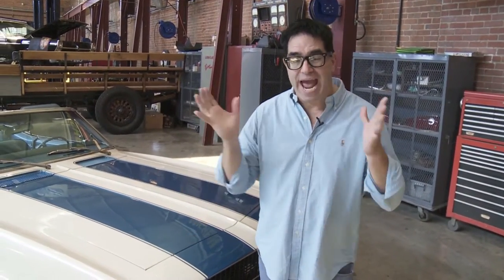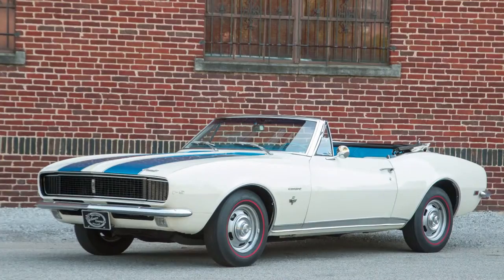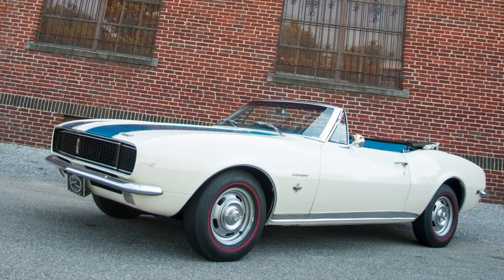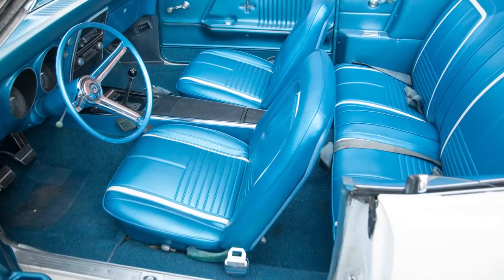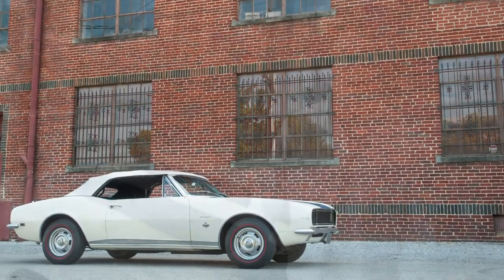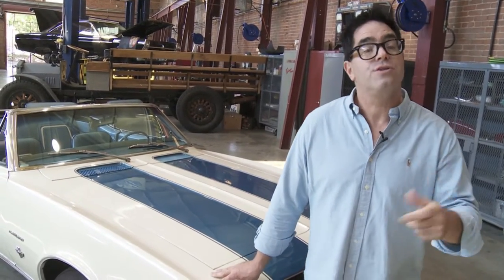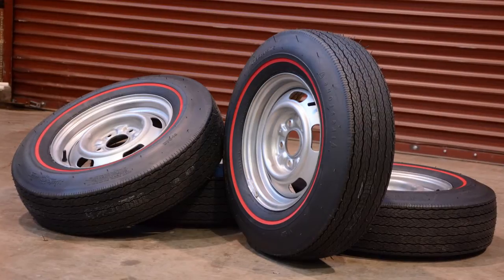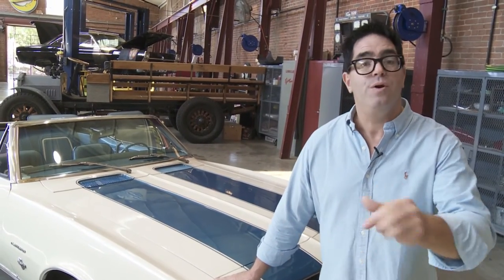Happy Birthday Camaro Magnante Style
Steve Magnante is well known as a muscle car expert, and he is. He really, really is. We took him to dinner a few times while he was here helping us promote some new products, and trust us, this dude is deep into the muscle car matrix! while Steve was in the shop, we stopped and shot a few impromptu bits, including this quick tribute to the Camaro as the 50th Anniversary begins to roll out. It's a very "Magnante" look at the now legendary first edition of the Camaro.

Our example is a 1967 RS/SS Convertible. It's white with blue interior and stripes and is hustled around by a 327 cubic in V8. Interestingly enough, this car was born with all of the optioning you see here, basically everything, but was ordered with only a 327 two barrel setup under the hood. We've rectified that by putting the OE goodies in a box and getting a decent 4 barrel carb and intake on the car, but it's a very curious car to have had all the boxes checked and one the most pedestrian power plant choices you could imagine. Perhaps it was ordered for a young person, or who knows but it is definitely a great car and a cool car to stand in for a little happy 50 video.